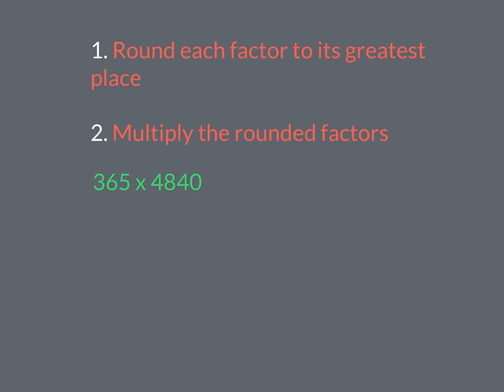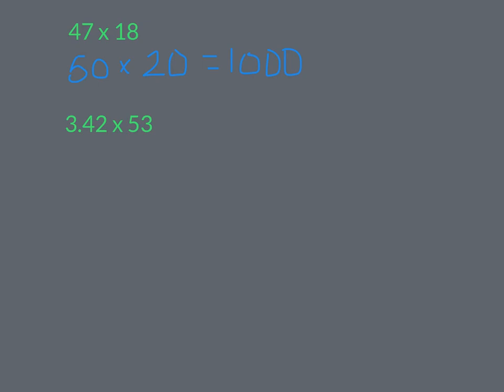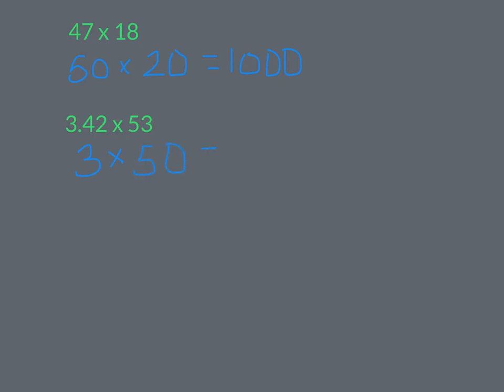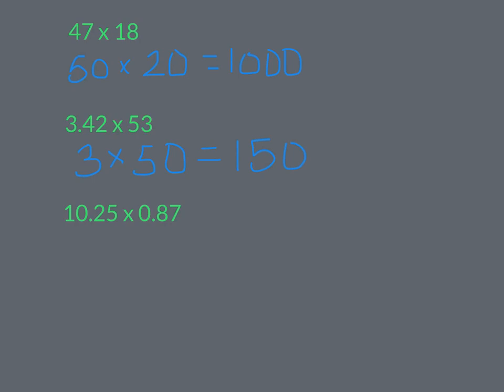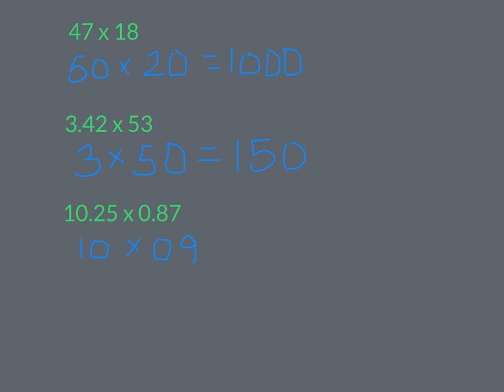2 2 Estimate Products